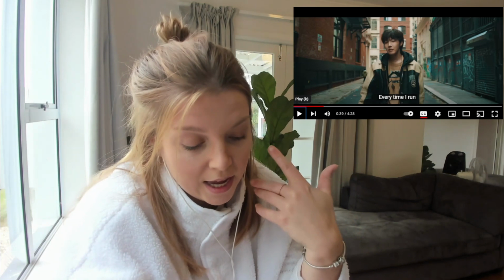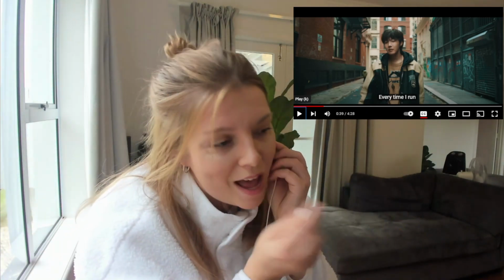Voice Teacher Reacts - J.hope ft. J Cole - On The Street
NZ Voice Teacher